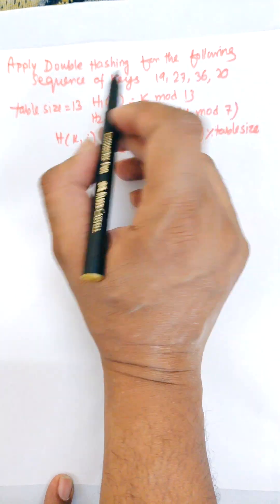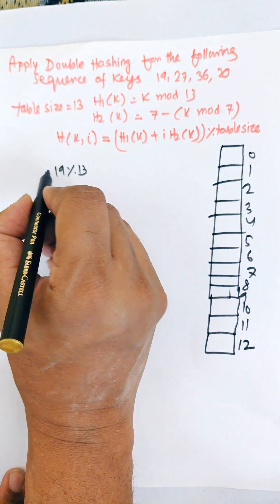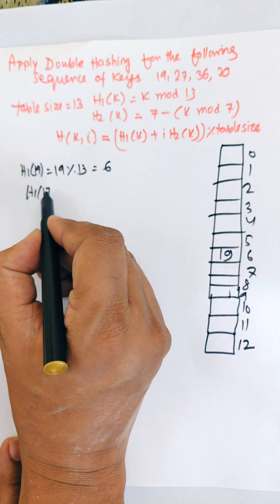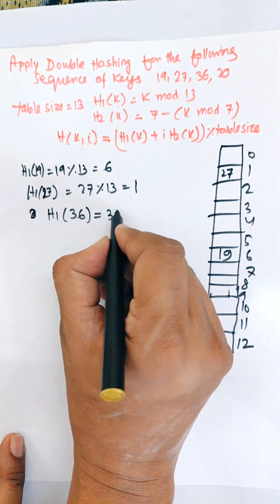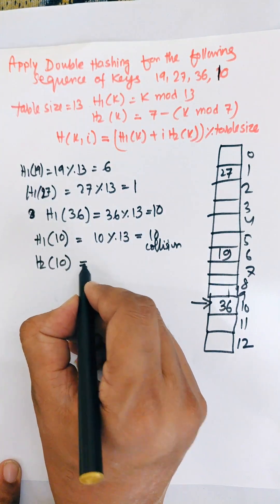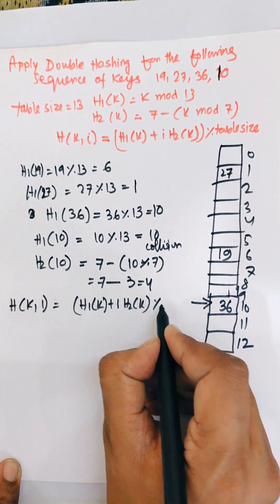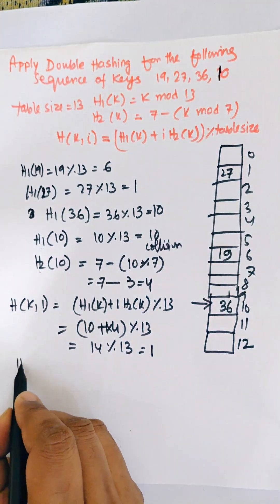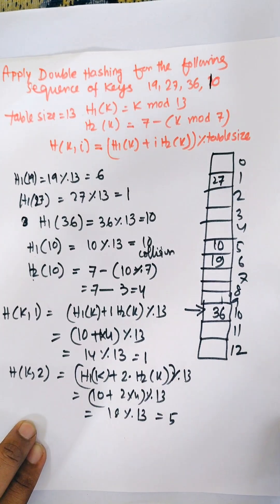Double Hashing Explained with Example | Hashing in Data Structure Shorts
Understand Double Hashing in Hash Tables with a simple example using a sequence of keys — explained in just 3 minutes! ⚡
Learn how two hash functions are used to resolve collisions efficiently in open addressing.
Perfect for JECA, GATE, B.Tech, and Data Structure students! 🎓

📘 Topics Covered:

Concept of double hashing

Example with sequence of keys

Collision resolution using two hash functions

double hashing, hashing in data structure, hash table, sequence of keys, double hashing example, collision handling, open addressing, data structure, programming shorts, gate dsa, jeca exam, computer science, study shorts, engineering shorts, hashing algorithm, double hash function